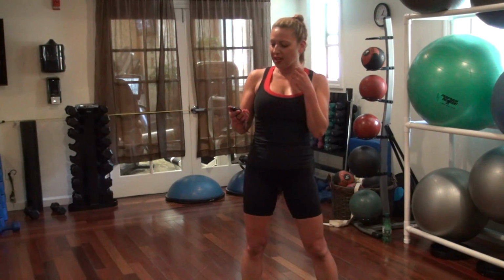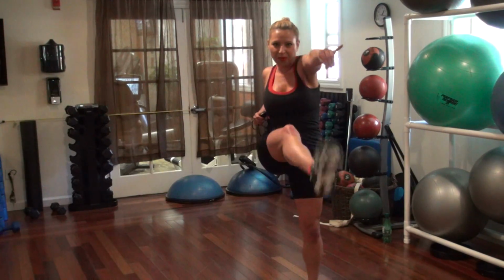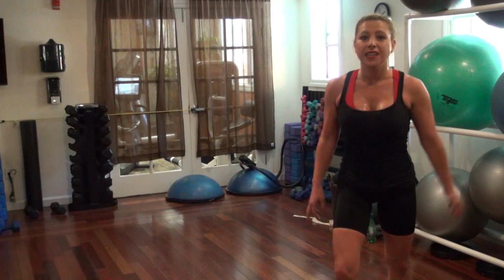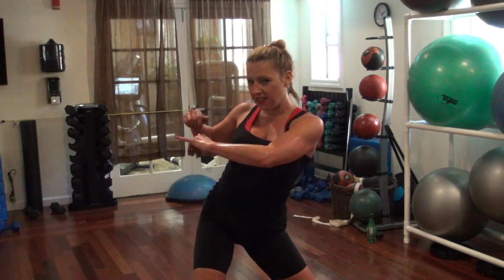"Kung Fu Fit" workout FULL EPISODE fun kung fu fighting fitness Real Hollywood Trainer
WORKOUT: "Kung Fu Fit" kung fu fighting workout from Real Hollywood Trainer, Dulcinea Lee Hellings.  CHAT: Fighting Styles
Buy my workouts in DVD form, for as little as $3.99
Real Hollywood Trainer airs weekly with great new workouts all FREE.
SHOW INFORMATION:
NAME:  Real Hollywood Trainer
TIME:  New videos uploaded very Wednesday
FORMAT:  40 min workout, 5 minute health chat
Real Hollywood Trainer:Dulcinea Lee Hellings
Get your home workout  ON with Real Hollywood Trainer at home workout videos!
These are intense workout videos that will make you sweat, burn calories, and lose weight fast.  Get the best workouts on youtube!  Try one of my awesome exercise videos and get fit with me NOW!
Real Hollywood Trainer is a FREE online workout and fitness show airing weekly workout videos with a different exercise routine and health discussion topic.  Each week enjoy a FREE 40 minute workout video and 5 min health chat online to help you achieve your weight loss goals with exercise at home.   Real Hollywood Trainer airs weekly exercise videos for free.  Yes, FREE celebrity style fitness with Real Hollywood Trainer, Dulcinea Lee Hellings!  You will lose weight fast with Dulcie and her at home workouts!  She'll teach you how to workout and exercise at home as well as give you awesome workout tips, fitness advice, and workout guidance.
 More about the FREE online personal training fitness classes:
Get fit at home with these free workout videos created just for you!  At home cardio workouts, extreme workouts, exercises at home, insanity workouts, cardio home workouts, arm exercises, legs workout, kickboxing, yoga, pilates, abs, core exercises and more.  Every week we air a new fitness routine workout video to help you get fit at home!  Exercises for free so you can workout at home and stay fit with awesome workout videos on a budget.  Exercise is important, fitness is important, workout is important!  Get Fit and lose weight with Real Hollywood Trainer Dulcinea Lee Hellings.
Enjoy FREE online workouts and fitness classes with celebrity trainer and fitness expert, your Real Hollywood Trainer Dulcinea Lee Hellings. Every week Dulcie brings you the latest fitness craze workouts in her 40 minute online exercise class portion of the online fitness show. She employs a different training modality each week to keep your body in shock and constantly challenge you with new fitness routines. Her workouts are cardio interval based and involve resistance training using weights, body weight, or resistance bands. the workouts are TOTALLY FREE for you to participate in each week.